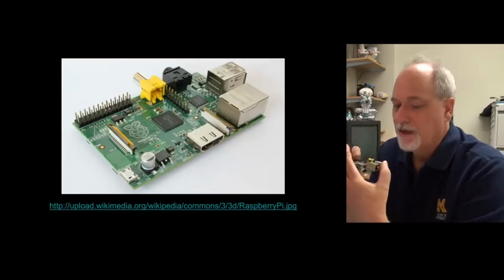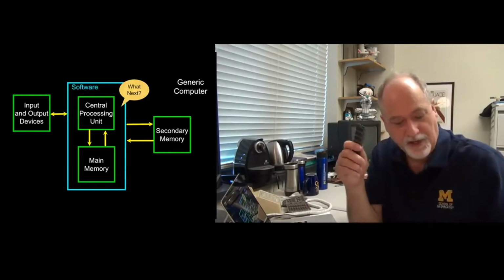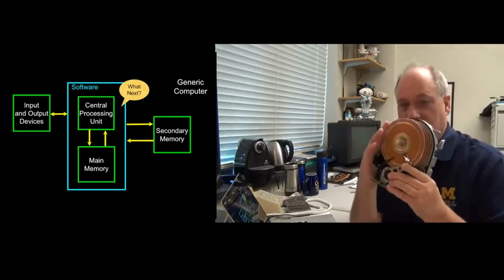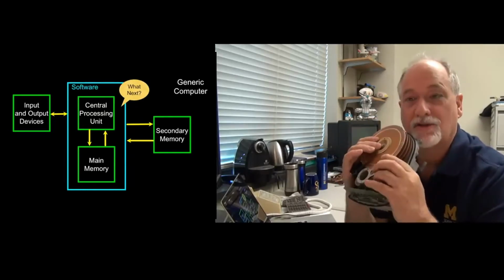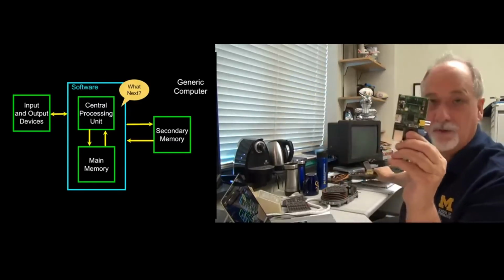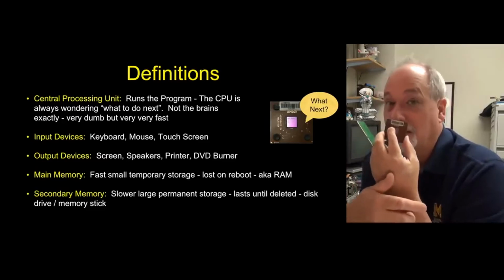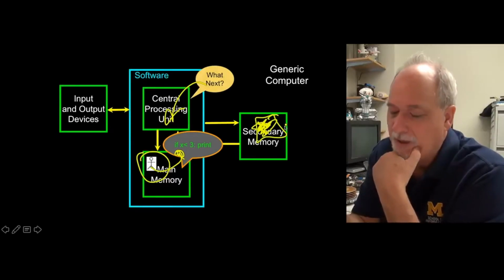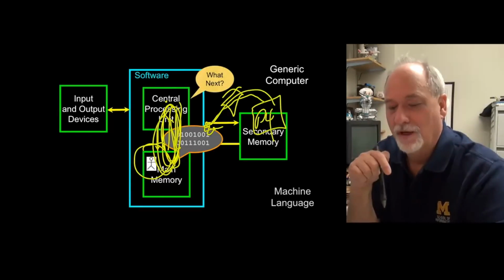Python for everybody | chapter 1 : why program? - hardware architecture [School of michigan]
hello guys

here is second part of chapter 1 of the famous course : python for everybody.

a big thanks to all who support us,

Greetings.

like our facebook page: Computer science geeks